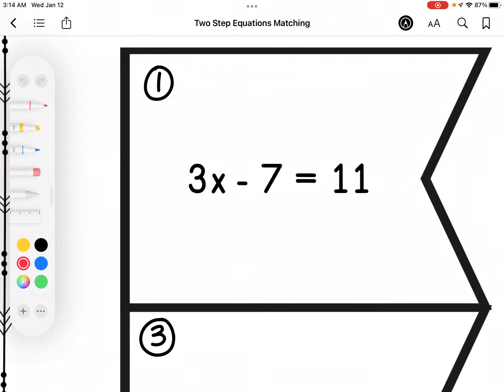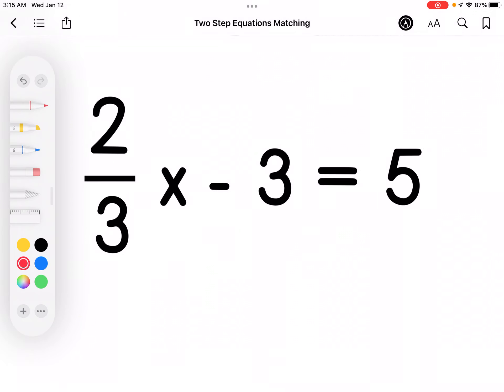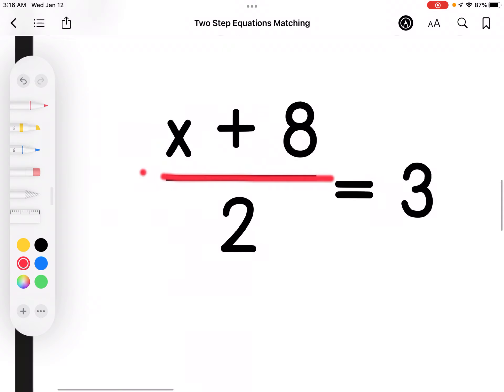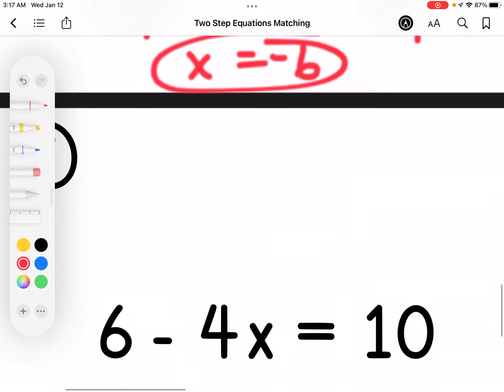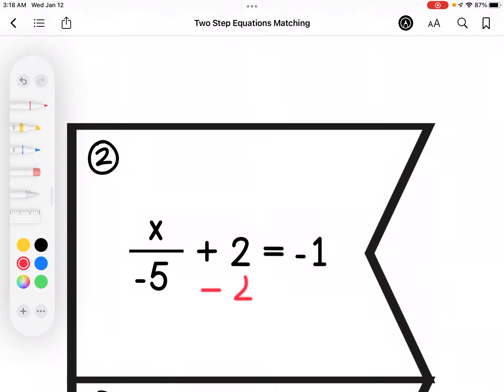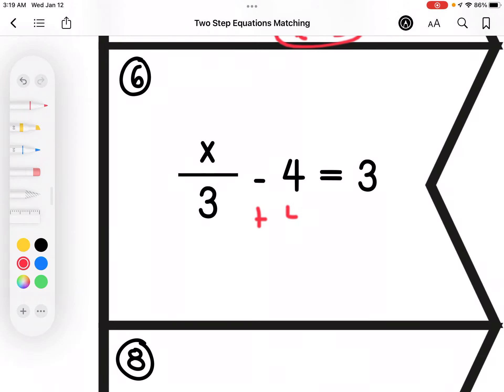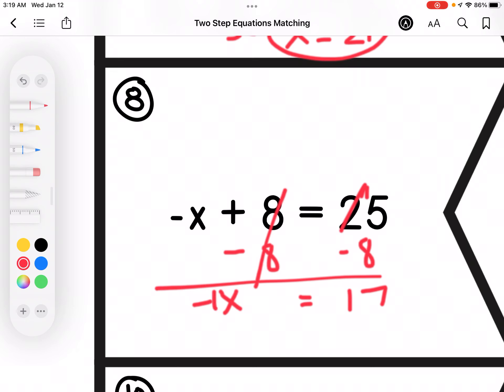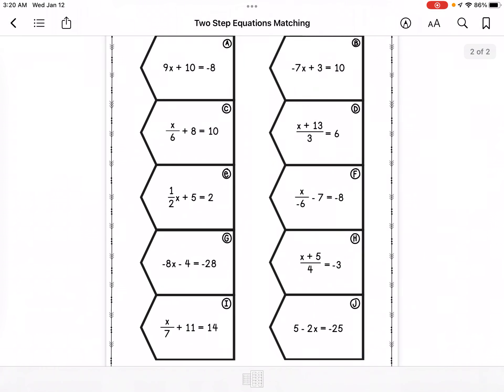Unit 6: Two Step Equation Matching